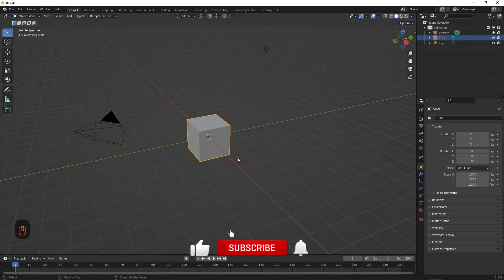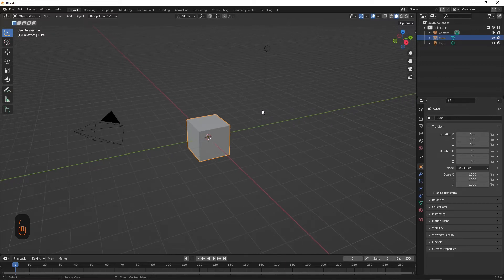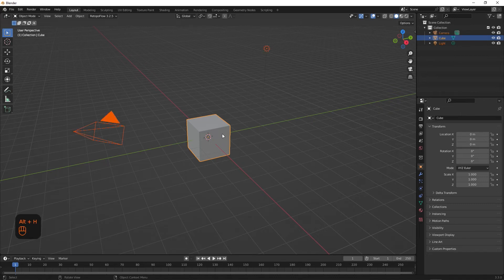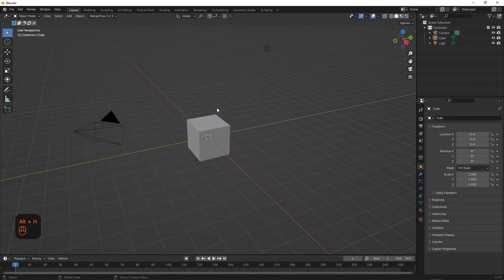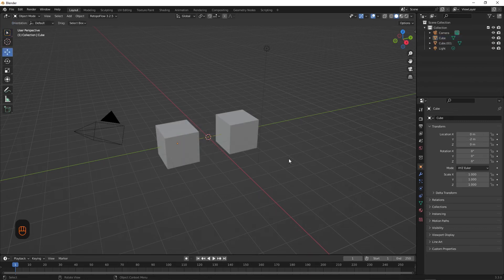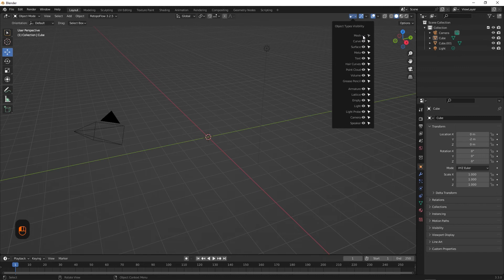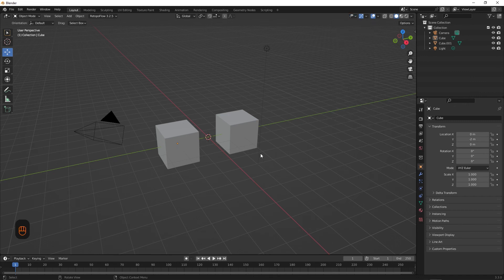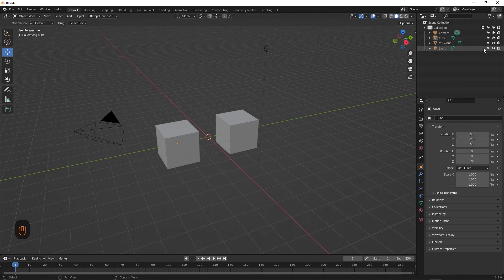Visibility Explained | Blender 🔮🧙‍♂️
This video will cover the visibility features within blender. It was also cover some of the global visibility features too.

This is a beginners tutorial, but you are always welcome to stay, you never know, you may learn something new. I'm covering the ability to solo, hide and unhide objects inside of blender.
💻 Software Link(s):
🎞Timestamp:
0:00 - Intro
0:25 - Theory
1:50 - Practical
5:20 - Outro